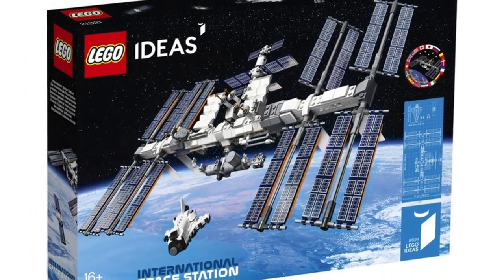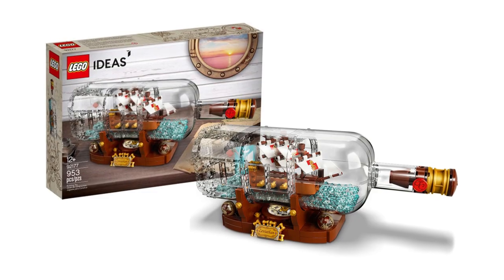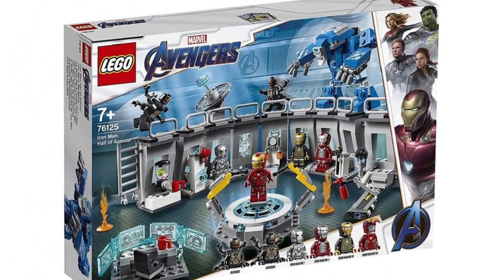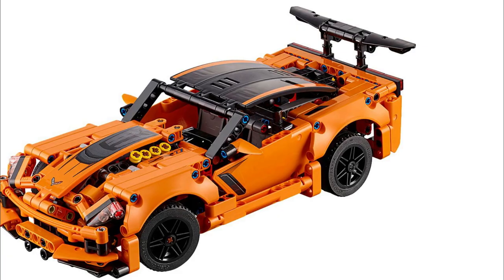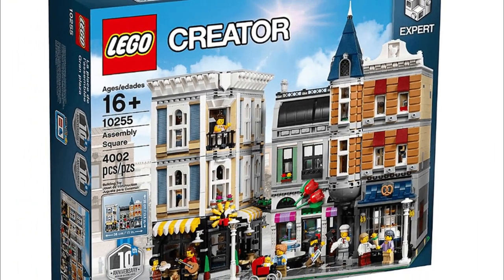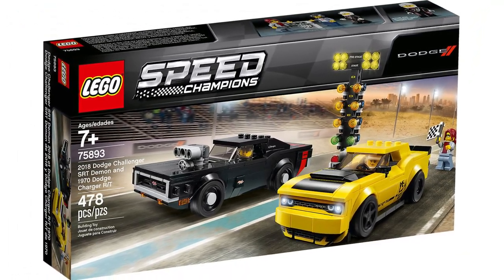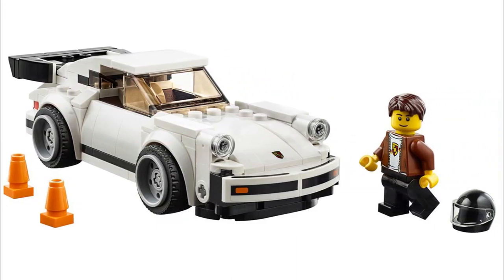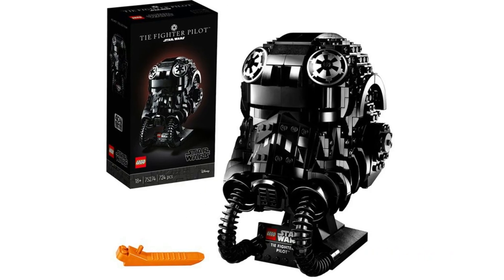What Lego Sets Are Retiring Soon- Lego IDEAS, STAR WARS, TECHNIC and CREATOR EXPERT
What Lego Sets Are Retiring Soon? In this video, I'm going to tell you about what lego sets are retiring soon. These Lego sets retiring are from lots of different Lego themes and Lego sets retire all the time to make way for brand new Lego sets. Some of these Lego sets retiring soon in 2021 are definitely worth getting now before the price rises once they become unavailable from certain retailers.

This video is produced for all adult Lego fans who want to add this set to their collection and are interested in finding out more about the set before purchasing it themselves.